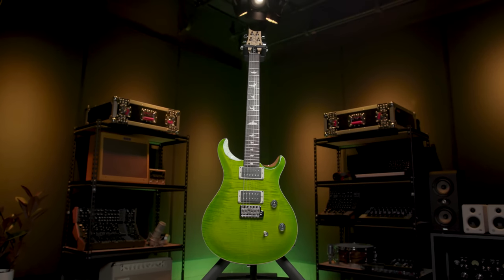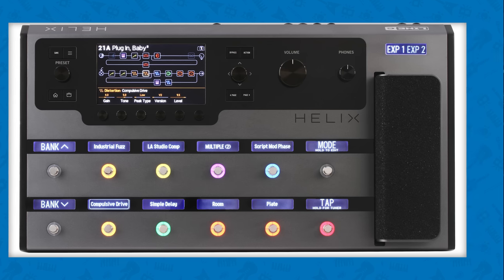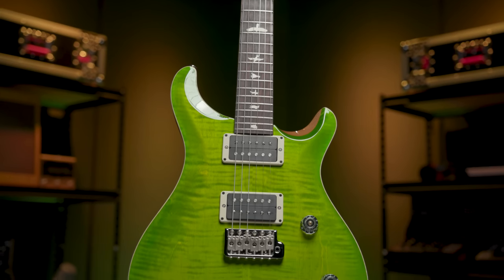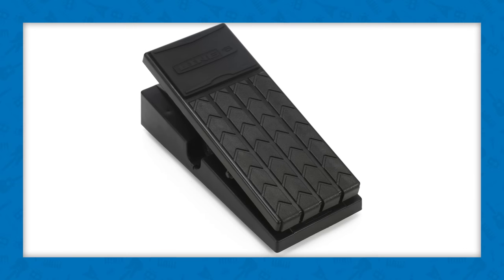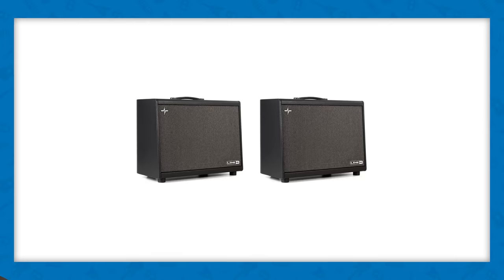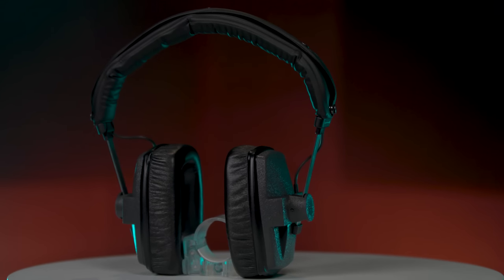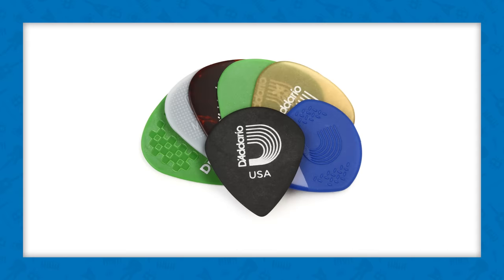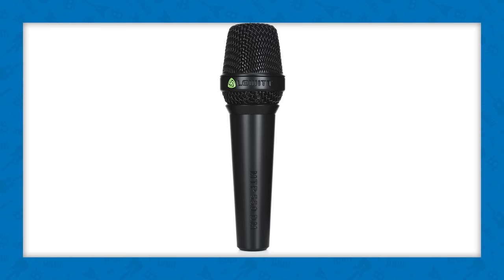Giveaway – 🎁 Line 6 Helix YouTube Giveaway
2. 👍 “Like” this YouTube video.
3. ✏️ Comment on this video.
4.

*Details: Giveaway entry period opens on Sunday, January 1, 2023, and will collect entries for 31 days, ending at 11:59PM EST on January 31, 2023. A lucky entrant will be chosen at random, contacted directly via email with their confirmation of winning, and given until Tuesday, February 7, 2023, to claim their prize. If the prize goes unclaimed by February 7, 2023, a new winner will be chosen at random.

Among others, Telegram is one of many methods scammers use to phish for private personal data.

This contest is open to US residents only. This contest is not sponsored, endorsed, administered by, or associated with YouTube. Official Rules

After you watch, check out Sweetwater.com today for all your music instrument and pro audio needs!